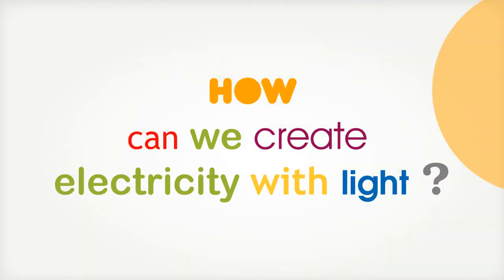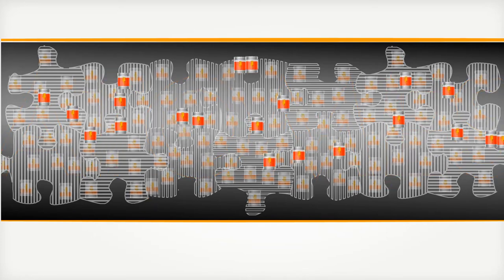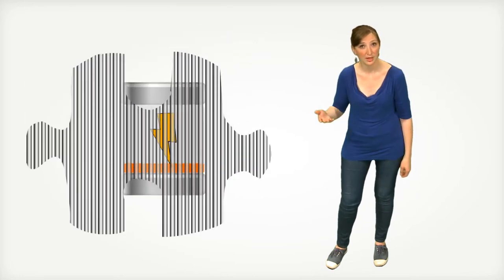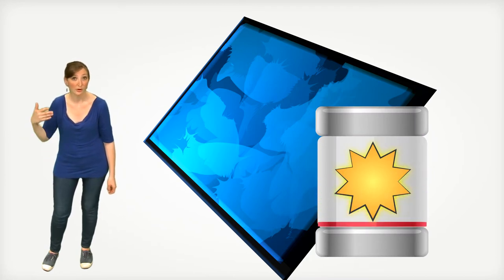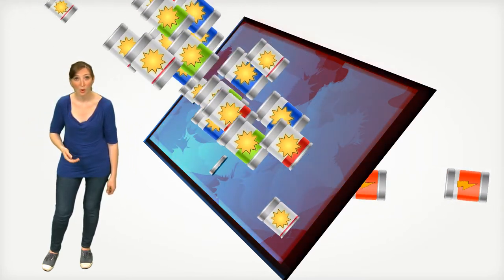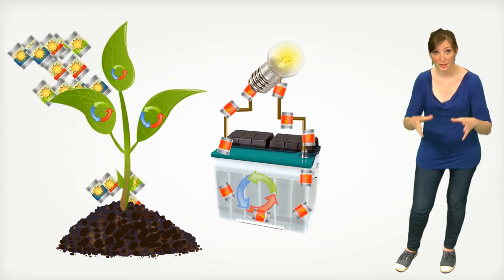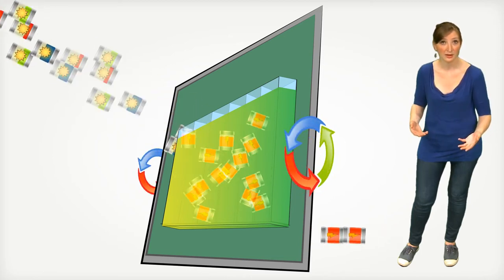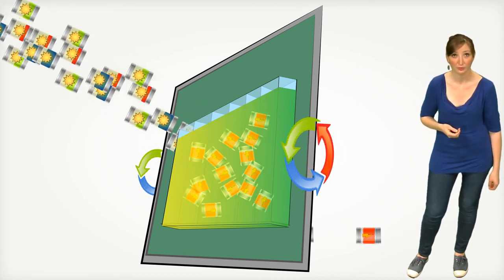KEZAKO : How can we create electricity with light?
Kezako is the serie that addresses issues of science in a few minutes. The episode "How can we make electricity with light?" addresses the phenomena of absorption of photons and releasing electrons. It also explains the principle of Grätzel cells.
This episode is one of the six released in Lille 3000.

Catégorie:Physique